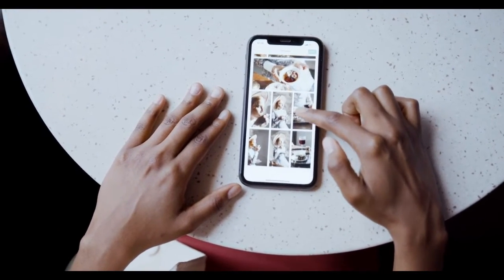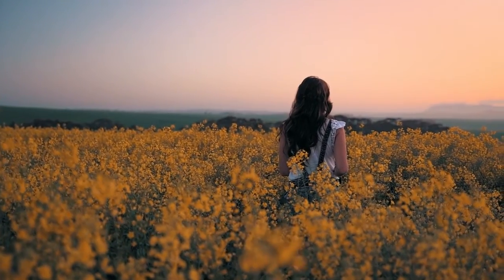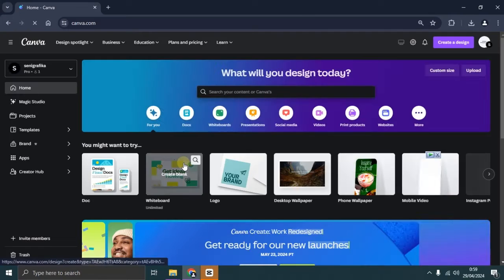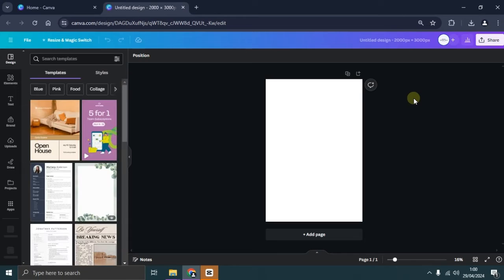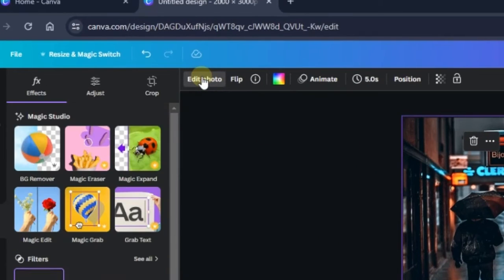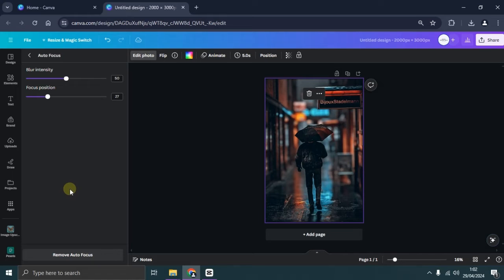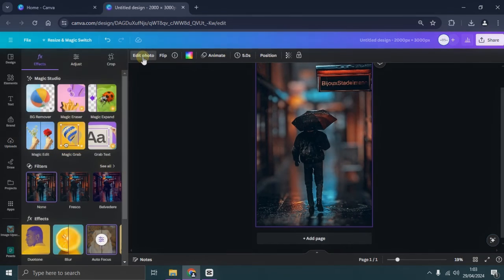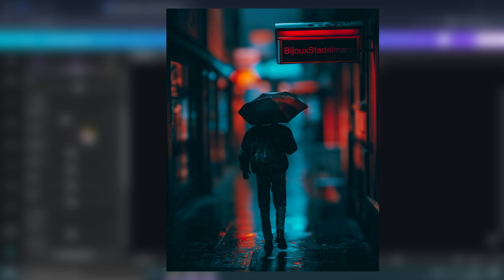How To Add Bokeh & Camera Blur in Canva (Canva Tutorial)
This tutorial will guide you through the steps to create stunning bokeh blur effects using the online design tool Canva. While typically specialized software is needed to achieve this effect, Canva provides a relatively simple option to achieve results similar to those of a DSLR camera.